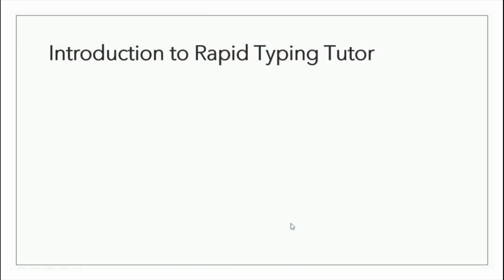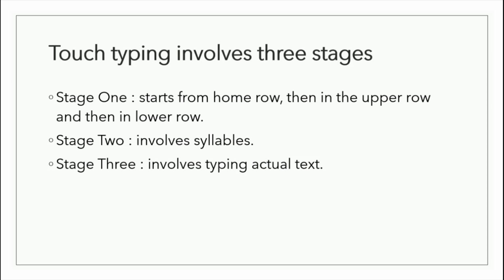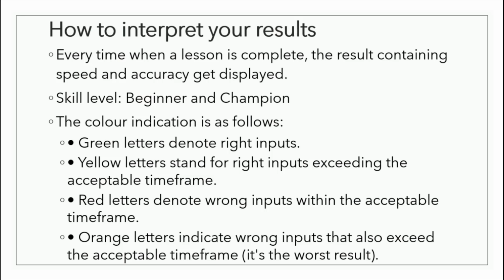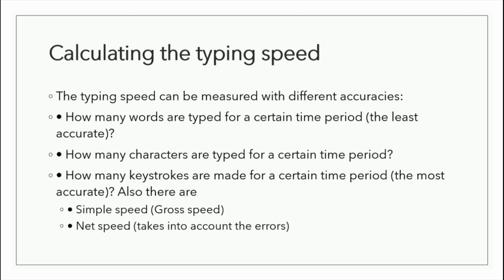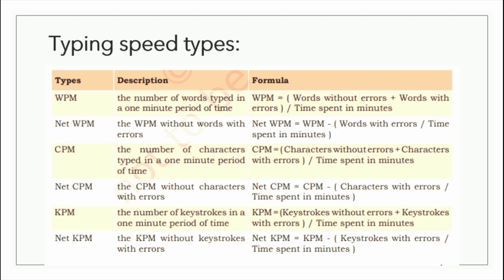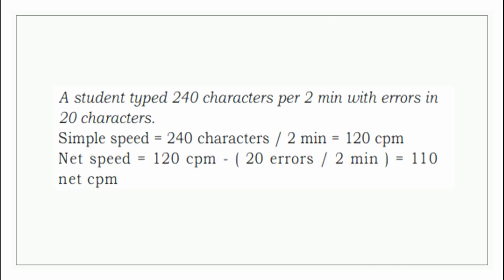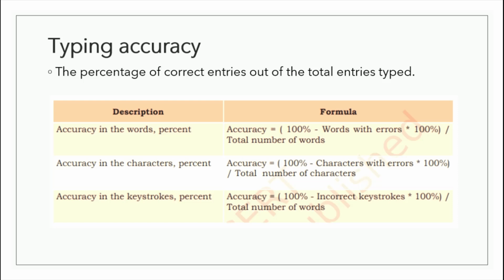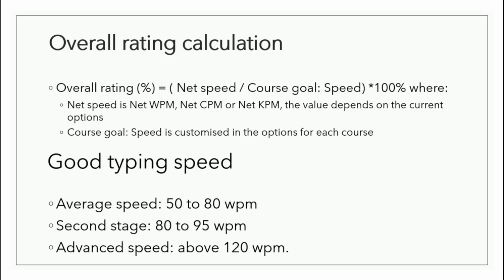Data Entry And Keyboarding Skills Part IV Using typing software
Data Entry And Keyboarding Skills Part IV
Using typing software